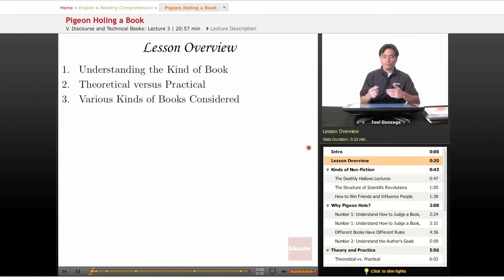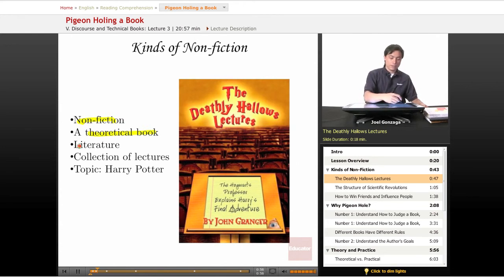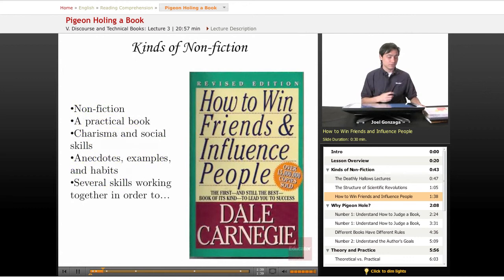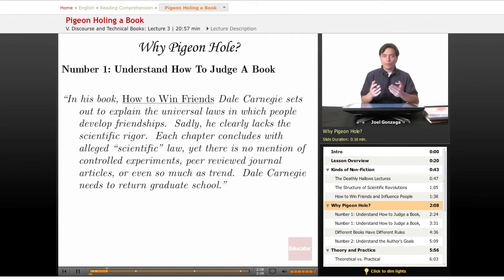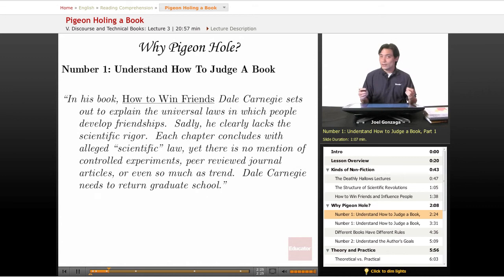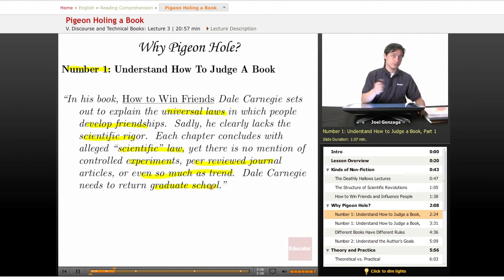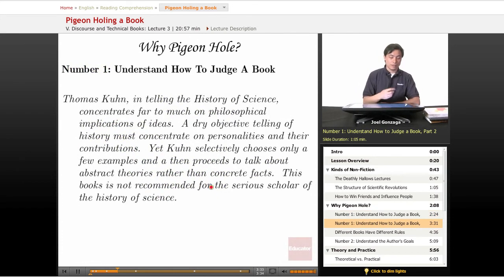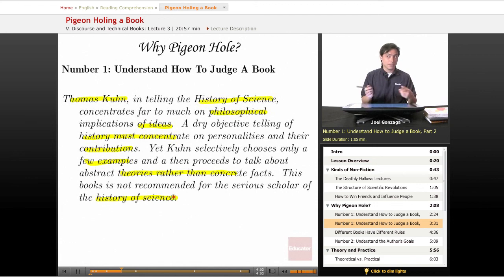Reading Comprehension - Pigeon Holing a Book